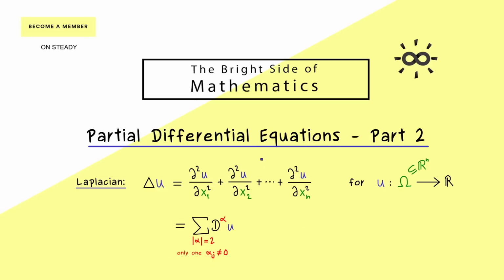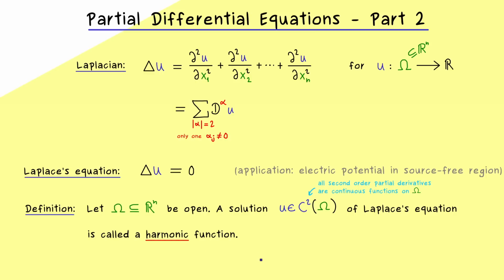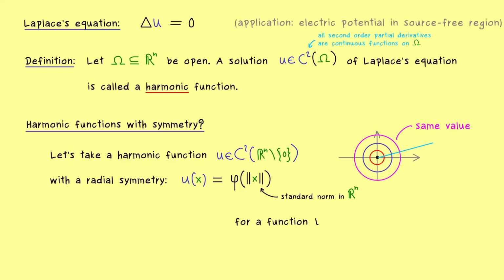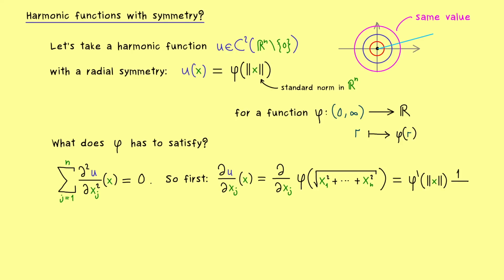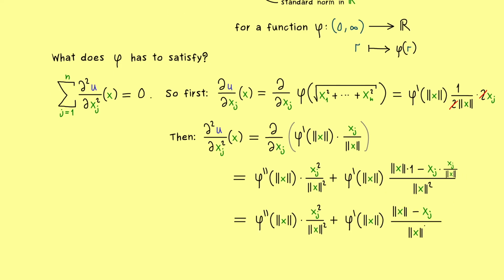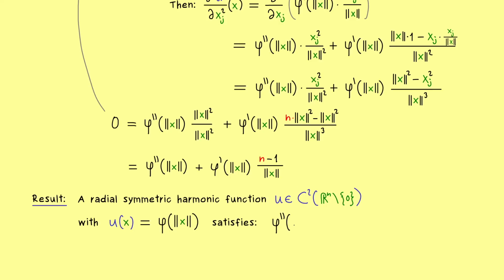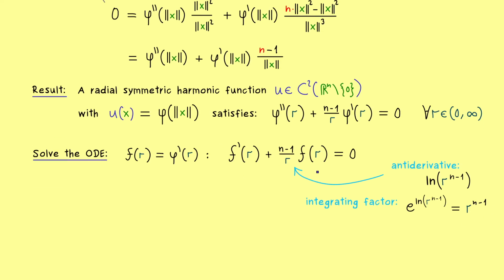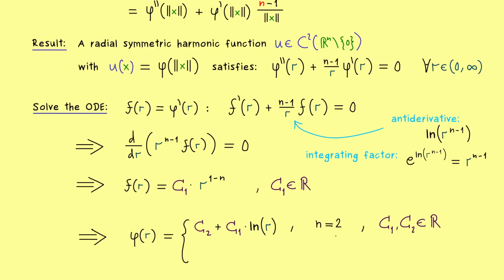Partial Differential Equations 2 | Laplace's Equation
Watch the whole video series about Partial Differential Equations and download PDF versions and quizzes

This is my video series about Hilbert Spaces. I hope that it will help everyone who wants to learn about functional analysis with inner products, norms, operators, eigenvalues, and related stuff. Hilbert Spaces a lof applications in other parts of mathematics and in physics.